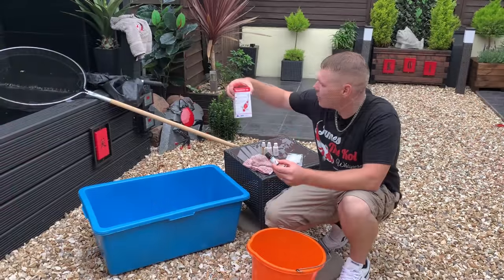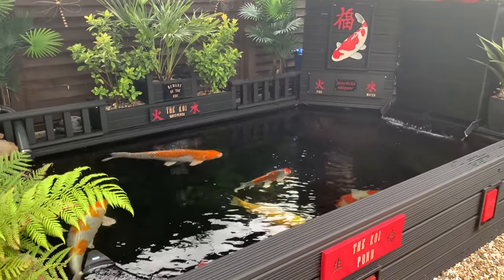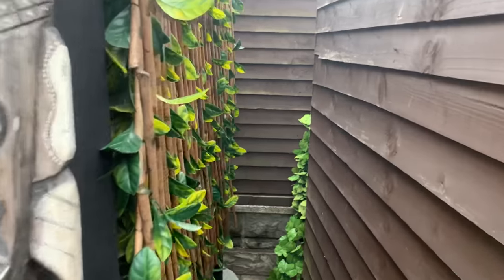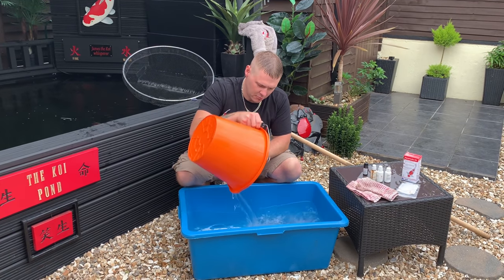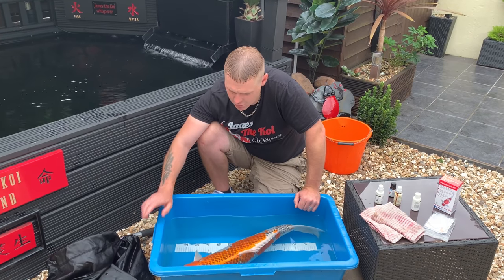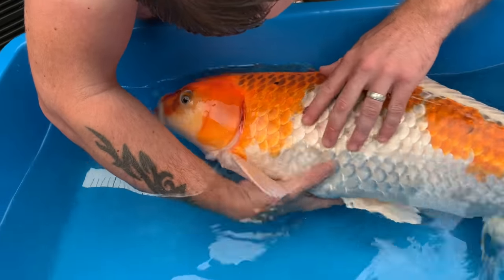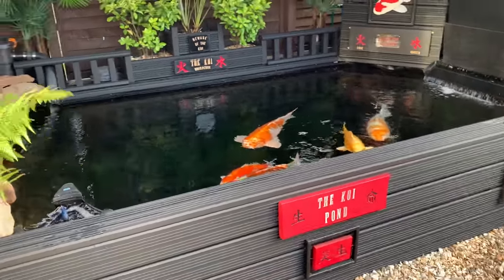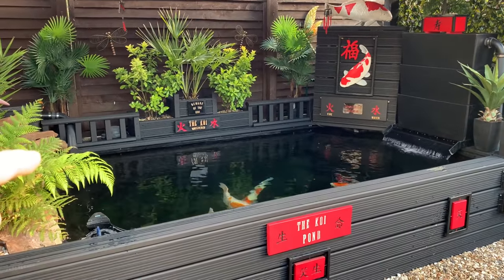HOW TO TREAT A KOI WITH A LIFTED SCALE***nt labs paramedic kit***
so in this video I show you how to treat a koi with a injury, that needs some help. I run through all the steps from start to finish it really is easy to do and you could save a koi/carp/fish life if you no the steps to take! hope you like the video and hope it helps you out if you ever need to treat like I did thanks James.

POND SIZE*** 13ftx6ftx3ft 1/2 ish
GALLONS *** 1750 ish
PUMP *** 10000l and 20000l both EA
UV LIGHT ***EA 30w
PIPE WORK ***1 1/2 inch flexible and 2 inch pressure pipe
FILTERS ***shower filter,epic filter,diy k1 moveing bed
POND CONSTRUCTION *** block work,wood decking, pond linner

hope this helps with any questions!!! happy days